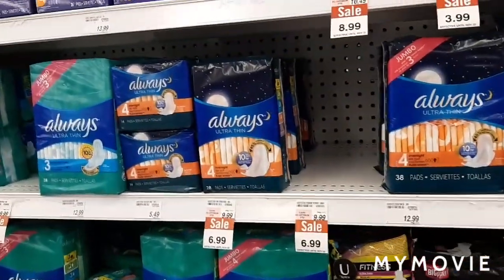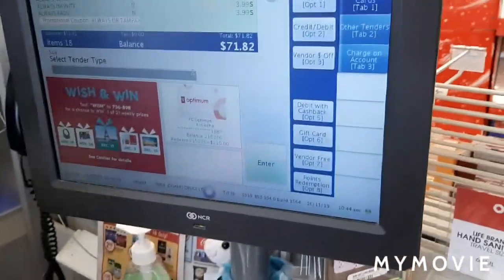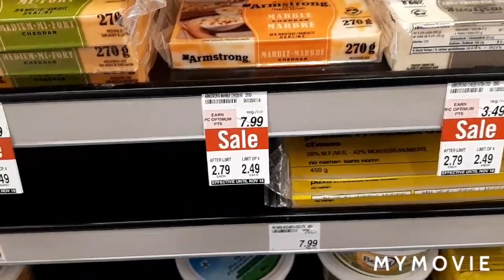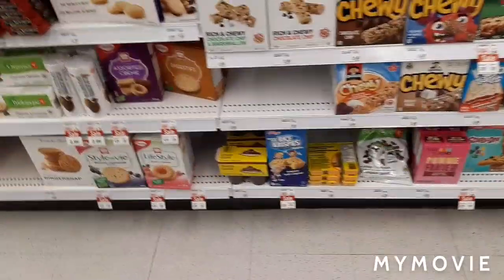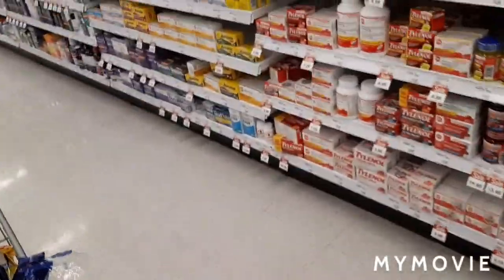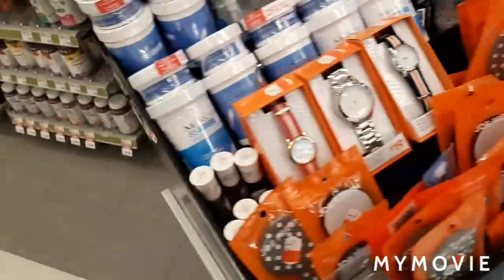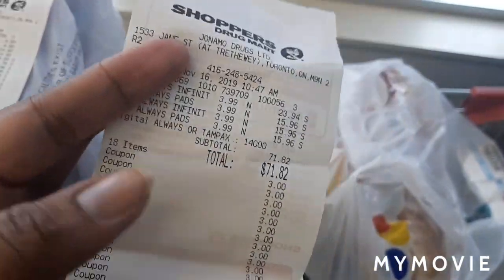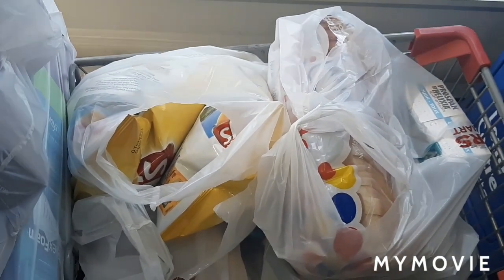My Shoppers drug Mart haul, $167.37 for $40.44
I went to shoppers drug Mart to grab a few deal... They also have and offer 20x the points when you spend $50... I got $167.37 worth of products used $57 worth of coupons and earned 59,900($59.90).

Use the links below to get your always pad..

I also list the link to load the offer on you pc optimum card...

Loadable Always pc optimum offer...